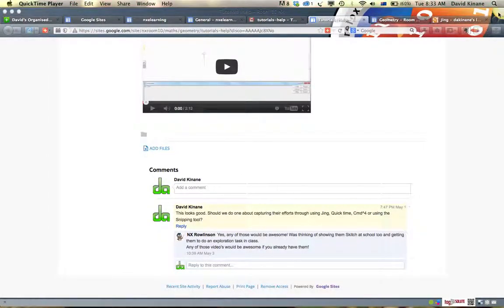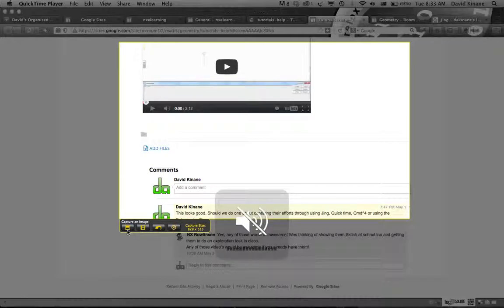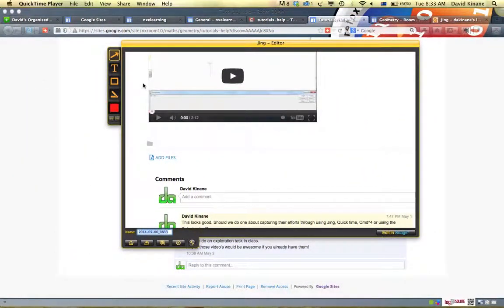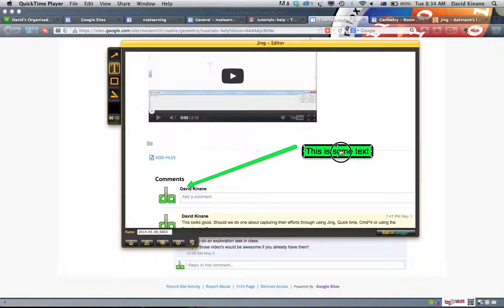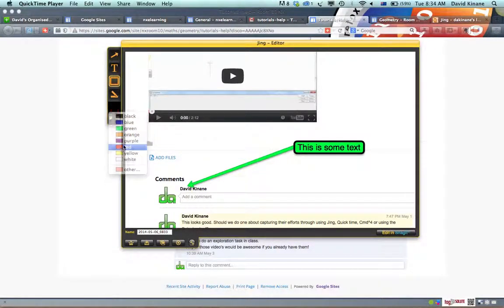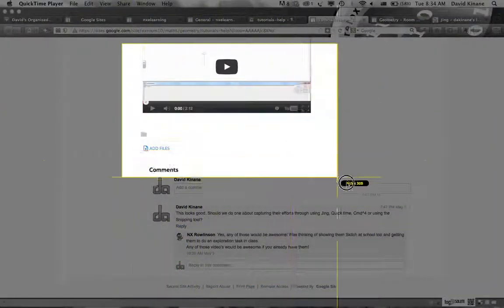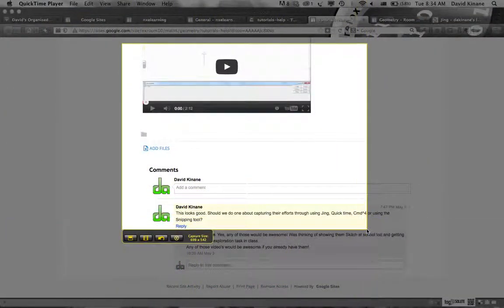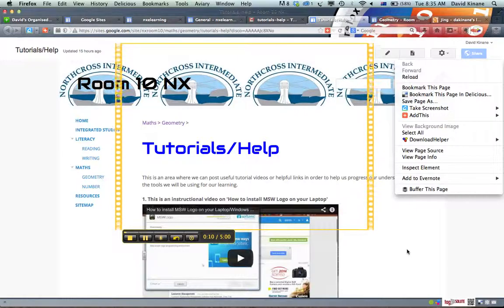How to use Jing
A quick tutorial for Room 10 NX Intermediate on how to use Jing.  Not very polished, a better one will arrive in due course!